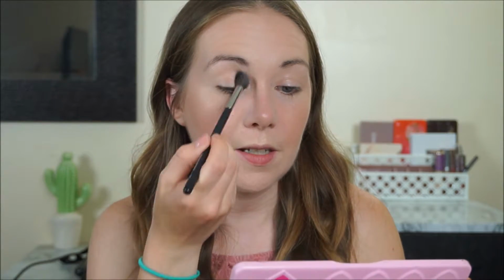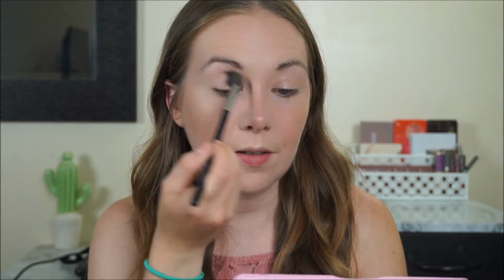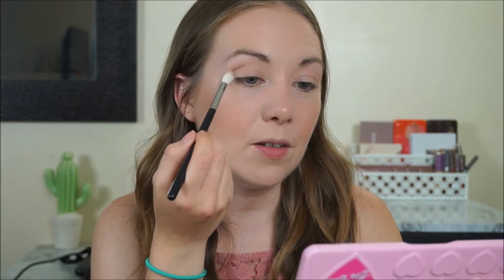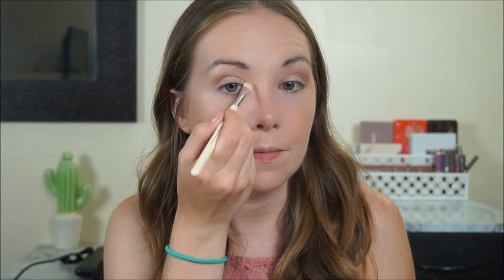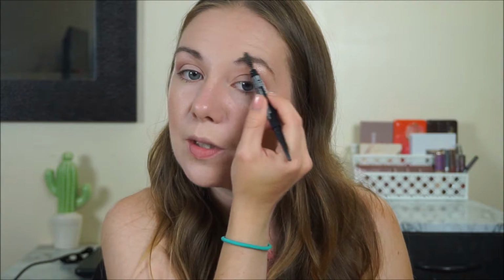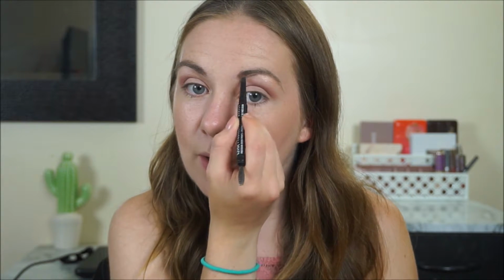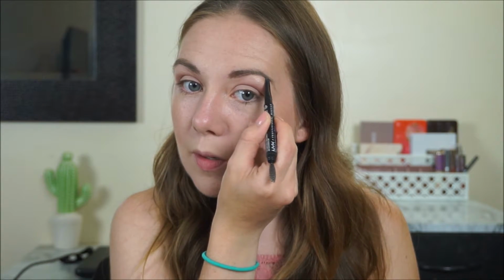First date makeup look | 2018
Maybelline hydrate and smooth primer

Maybelline Matte & Poreless foundation

Colourpop Ultra Blotted Lip in Zuma

Physicians Formula butter bronzer

Essence highlighter

Tarte amazonian clay blush in party

Too Faced chocolate bon bons palette

Nyx precision brow pencil

Wander Beauty Unlashed Volume and Curl Mascara

Music //